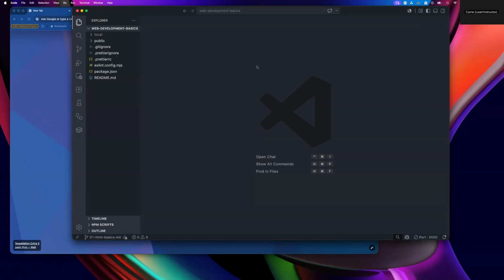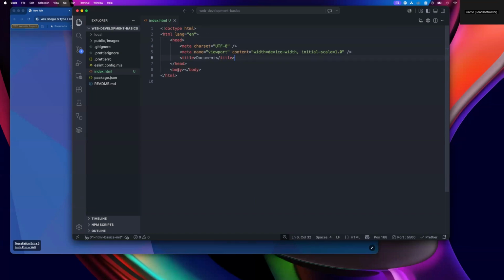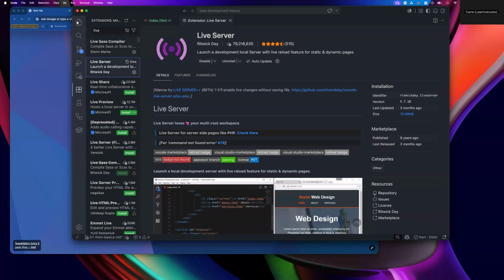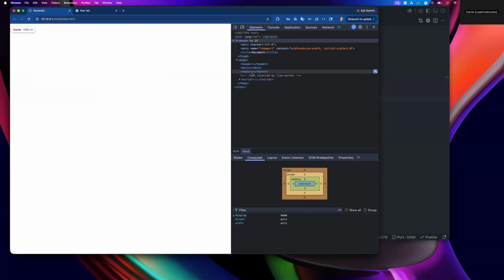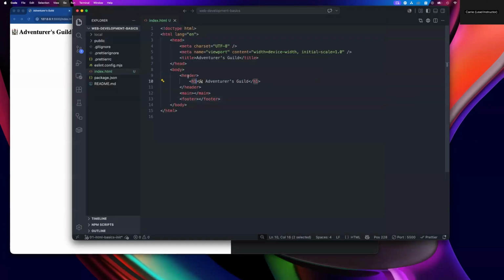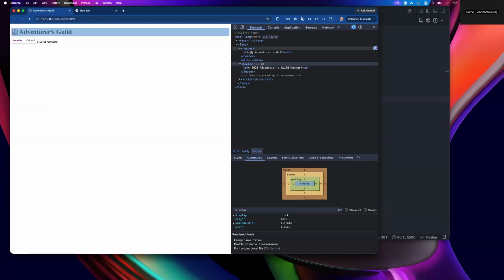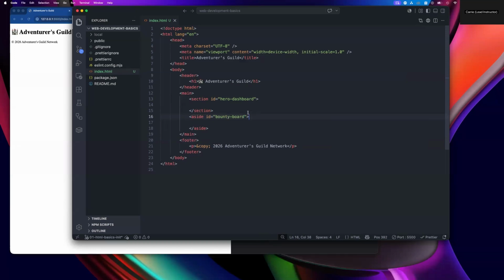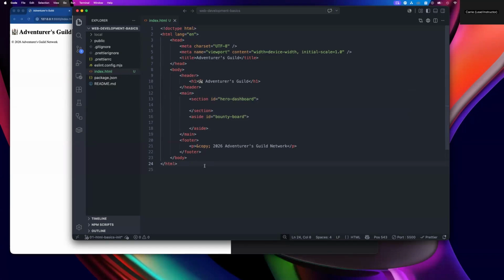Structuring a Page with HTML | Web Development Basics Series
Every single website on the planet shares the exact same foundation. We define this visual skeleton using HTML (HyperText Markup Language) tags, which act as architectural instructions telling the browser exactly how to parse, structure, and display our content.

When you spin up a standard HTML document, the code is split into a rigid parent-child hierarchy:
- The Root Container (html): Prefaced by the structural !DOCTYPE html declaration, this tag wraps around your entire application blueprint.
- The Behind-the-Scenes Brain (head): Holds critical configuration assets that remain completely invisible to the user. This includes metadata, SEO targets, webpage character sets, character configurations, and the title tag that dictates the text displayed on the browser's tab.
- The Visible Canvas (body): Contains every single element, heading, paragraph, image, and layout section that you want the user to actively see and interact with on the screen.

Modern web development relies heavily on Semantic HTML—using tags that clearly describe their meaning and purpose to both the developer and search engine scrapers. Instead of making an unorganized wall of generic text, we break the body down into three primary layout pillars:
- header: The introductory container at the top of the page, typically reserved for primary branding, logos, site titles (using an h1 tag), and navigation links.
- footer: The concluding container at the base of the file used for secondary data, legal small print, and copyright disclaimers (often utilizing specialized HTML escape sequences like the &copy; entity code).
- main: The true heart of the document housing the page's unique content. Inside main, we establish clean layout boundaries using structural landmarks like section
 (for distinct data blocks) and aside (for supplementary, off-center column panels).

The Code Hygiene Rule: HTML elements are deeply nested inside one another. To keep your codebase maintainable, readable, and free of broken tag pairs, you must cleanly indent your code every single time you step inside a new parent element. Proper indentation acts as instant visual documentation for your structural layout!

Watch the video to see how we leverage VS Code Emmet shortcuts to generate HTML5 document templates, spin up automated file updates via the Live Server extension, and inspect hidden layout blocks using Chrome Developer Tools, then pull the starter branch from our code repository to step into the next session!

00:00 Introduction to Core Web Structures and HTML Tags
00:34 Scaffolding HTML5 Boilerplates with VS Code Shortcuts
01:08 Demystifying the Document Root, Head, and Body Hierarchy
02:00 Organizing Page Layouts with Semantic Landmark Tags
02:35 Launching Real-Time Updates with the Live Server Extension
03:32 Inspecting Live Document Elements with Browser DevTools
04:45 Adding Typography Landmarks and HTML Character Entities
06:12 Structuring Section and Aside Content Containers in Main
08:52 Summary of Baseline Layout Flows and Indentation Hygiene
09:38 Wrap-Up and Next Steps